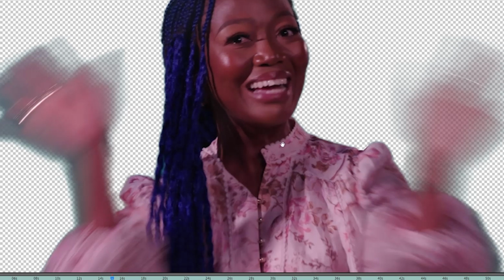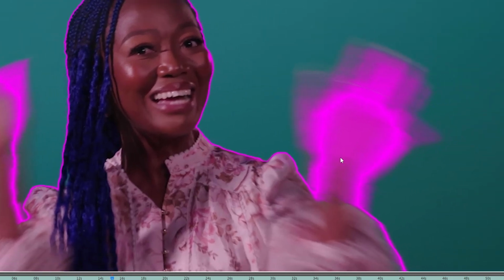Behind The Scenes - Removing green screen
This is a behind the scenes peek at how green screen is removed in post production, not a tutorial. This particular footage was quite challenging! I had to do a lot of experimentation and frame by frame work to get it to a usable point. I am using Adobe After effects.